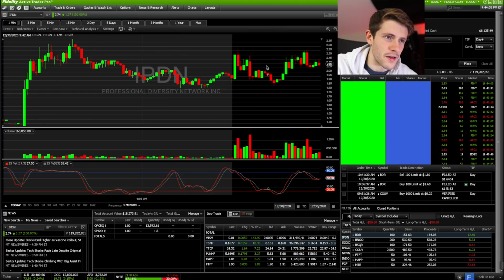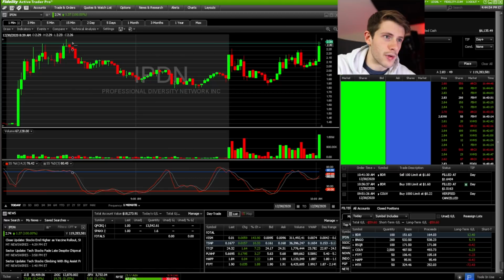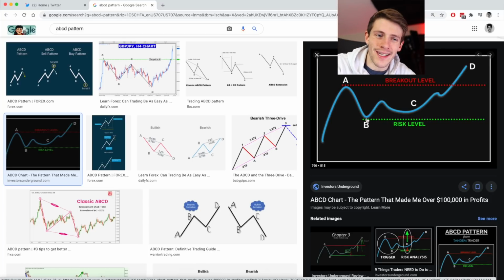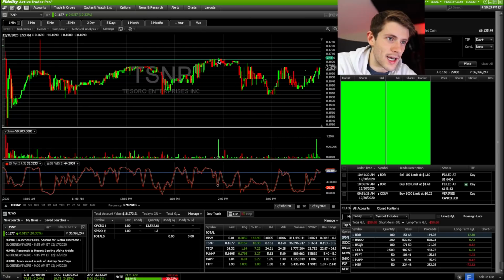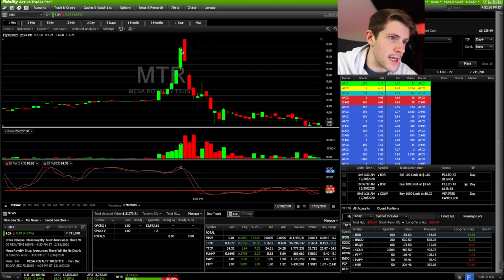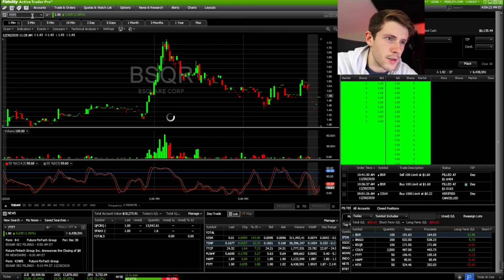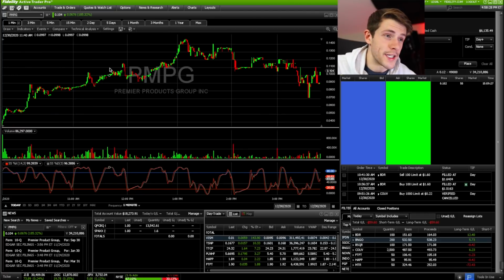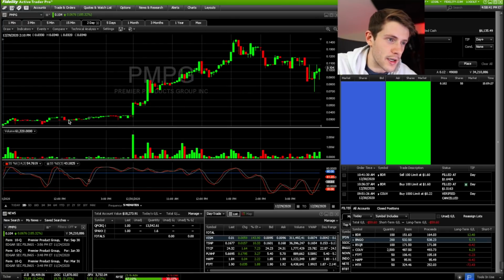Watch These Stocks For EXPLOSIVE Moves Tomorrow! (+ Daily Recap) $VISM $COUV $PMPG $TSNP $IPDN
Today $IPDN played out another beautiful example of the super high potential, U shaped breakout into multi-halt gap-ups. Despite this, I let FOMO get the best of me and finished slightly red on the day. There's some valuable lessons from today, as well as some stocks to watch for tomorrow, the last trading day before 2021: $VISM $COUV $PMPG $TSNP $IPDN.